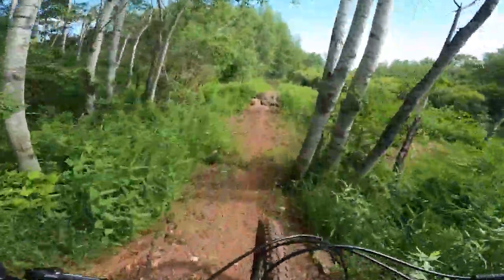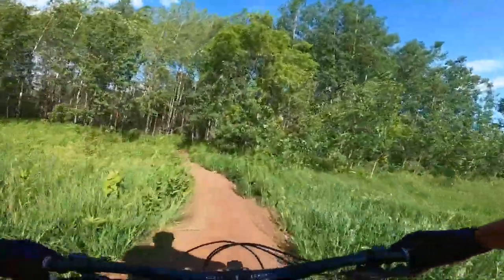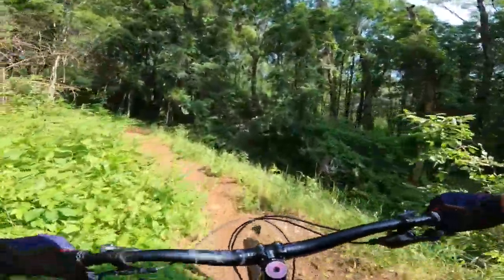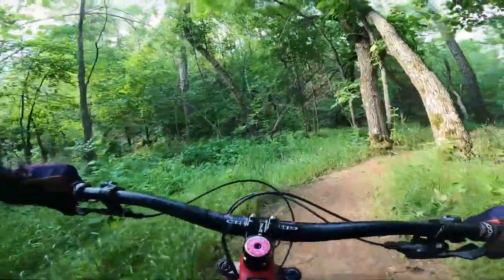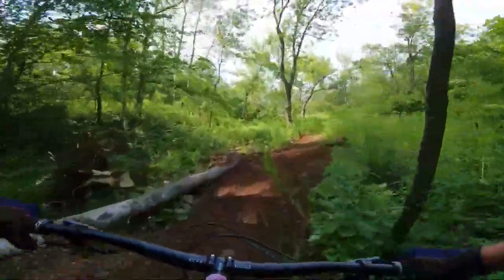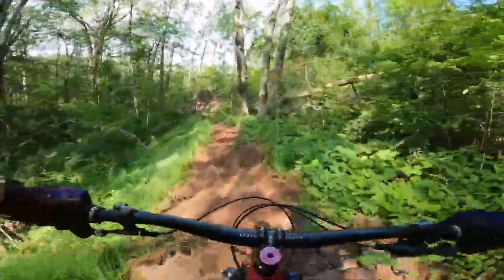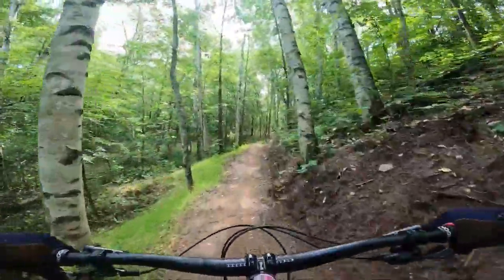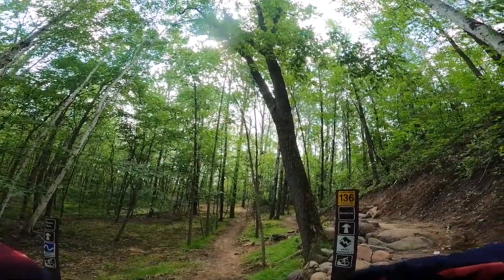Bison Run First Ride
Bison Run opened last Saturday morning after many delays due to storm damage. This is a newly updated trail in the Sagamore Unit and it is a total gem! Enjoy!